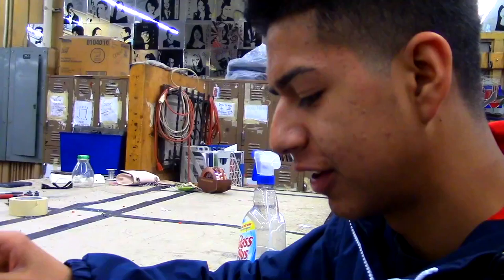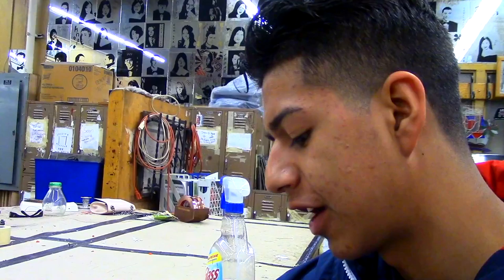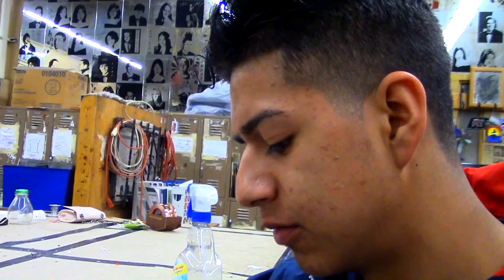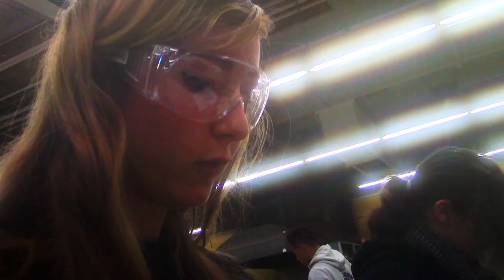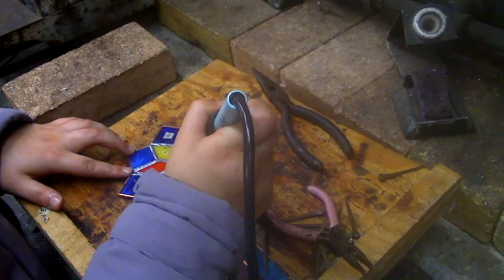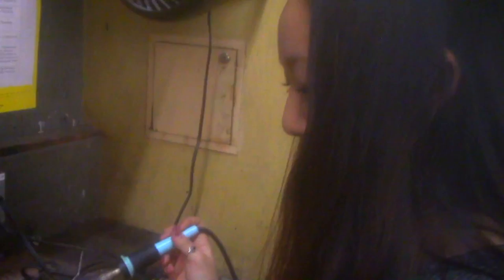Glass Class College Park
Looking to join College Park High Schools glass class?